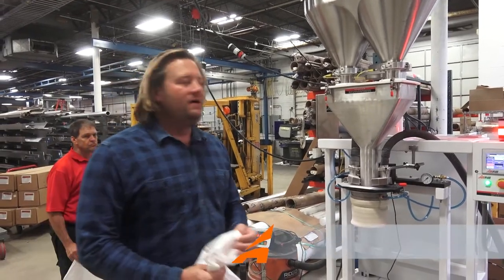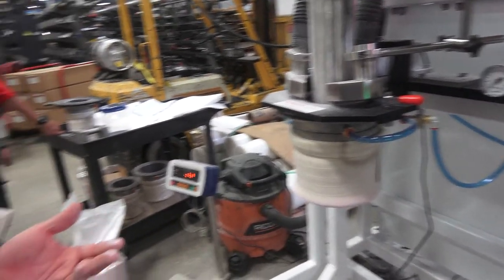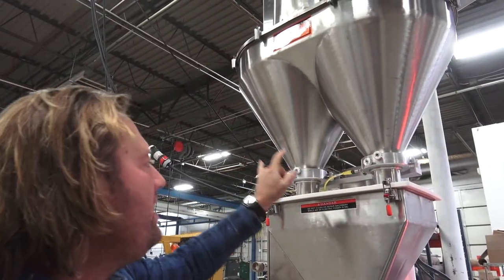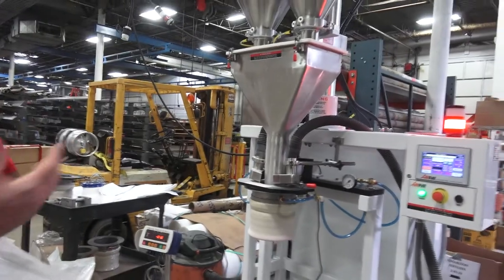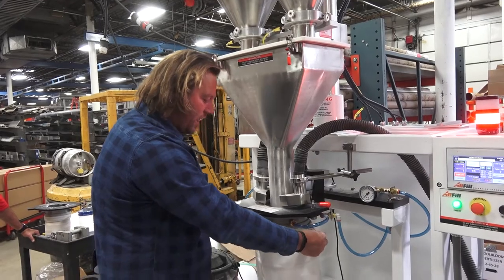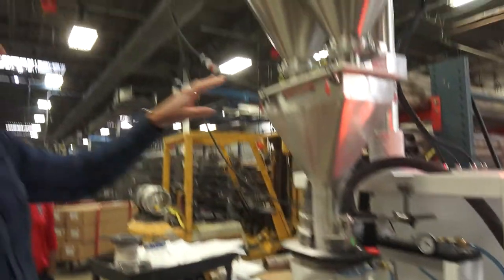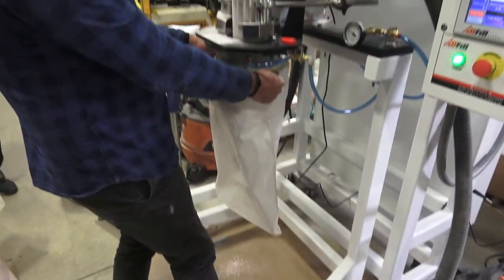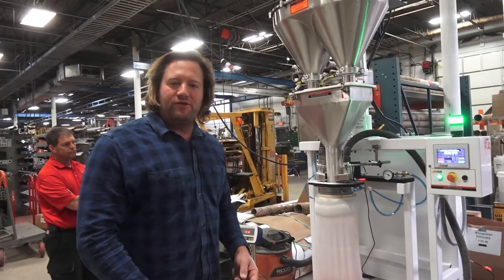How-To: Set Up a TAS/SV/600 Automatic Auger Filler